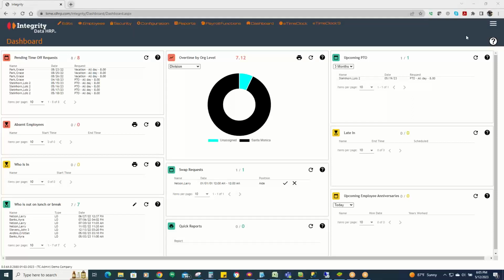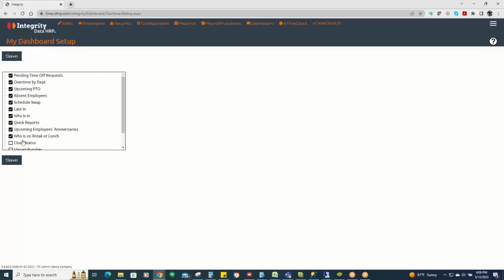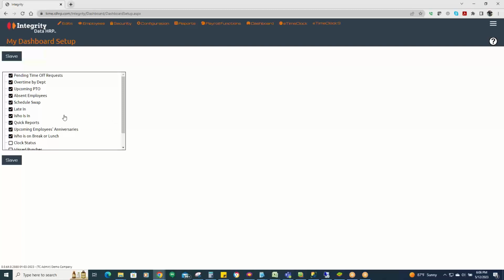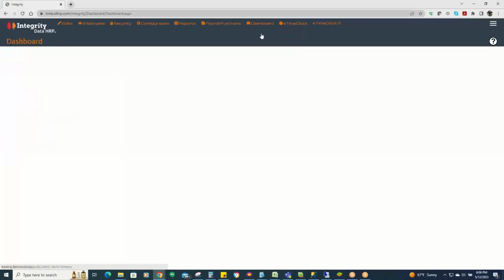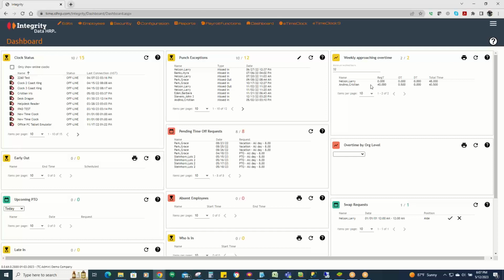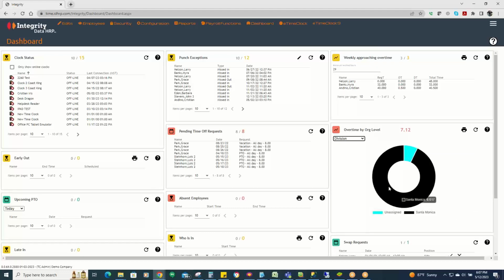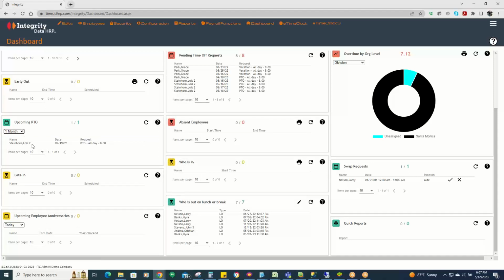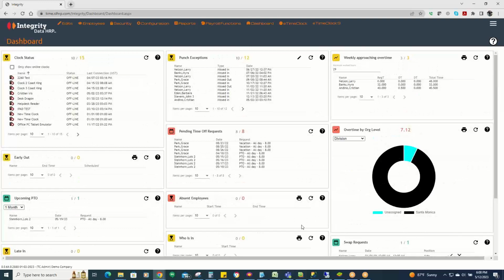Dashboard Setup and Review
In this tutorial I discuss how to set up your dashboard and explain their features.